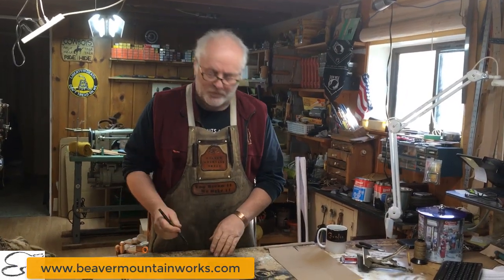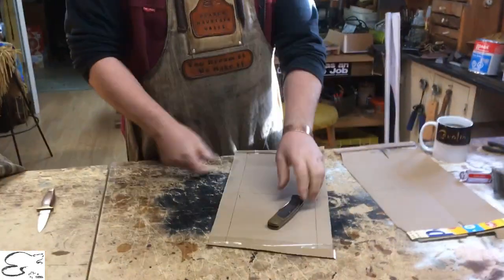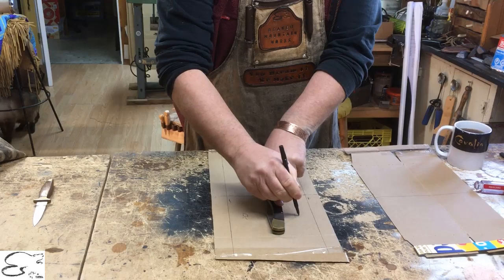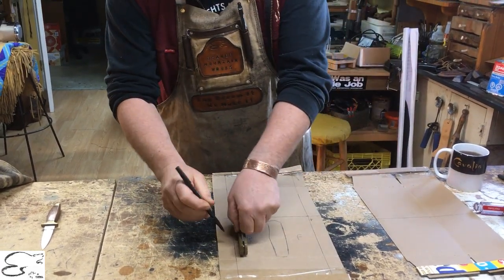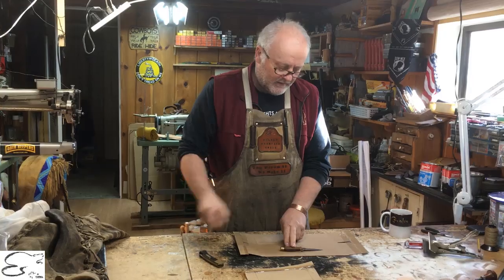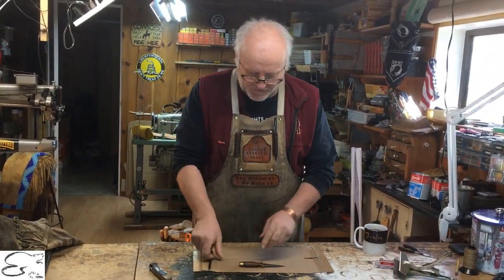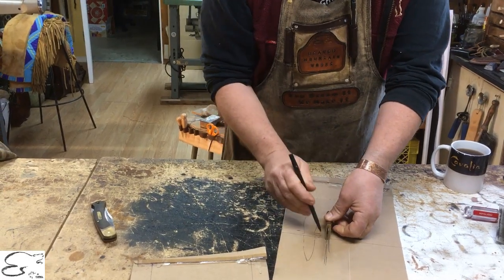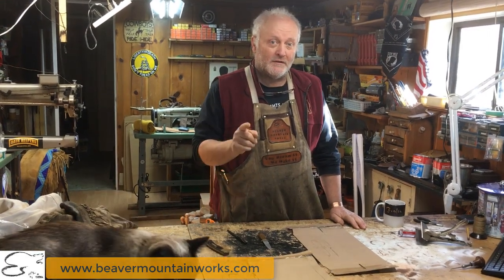Leather Knife Sheath - How to make a template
If you don't live close enough to come to our shop, and you don't want to send us your knife, you can still order a knife sheath from us, here is how.